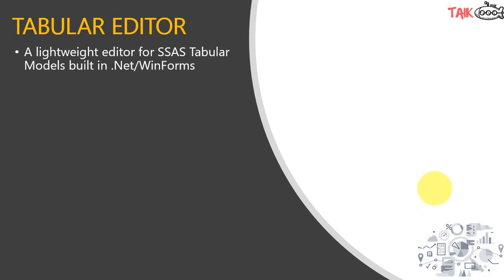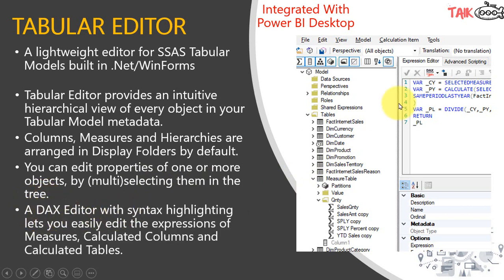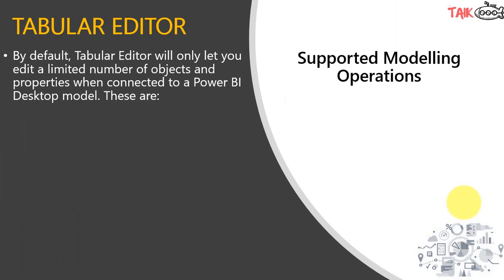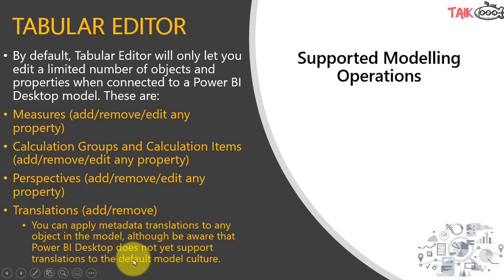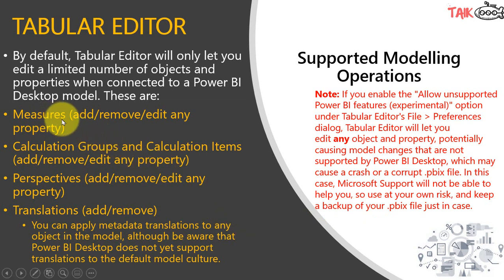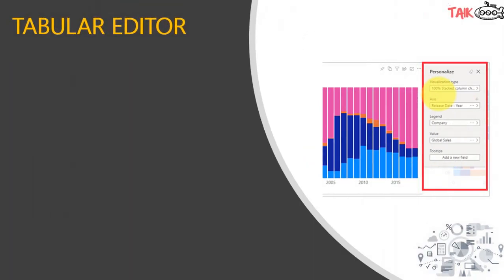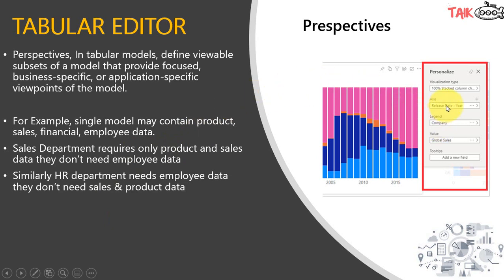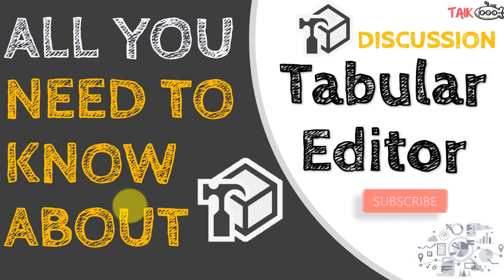All You Need to Know About Tabular Editor In Power BI - Discussion TAIK18 (22-1) Power BI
Tabular Editor In Power BI Discussion